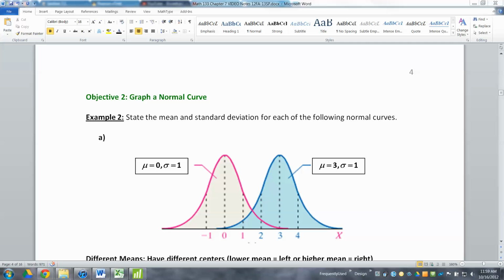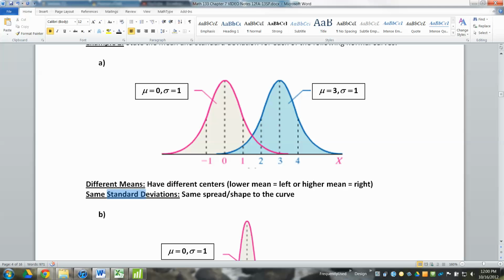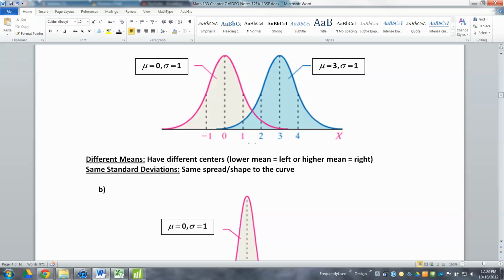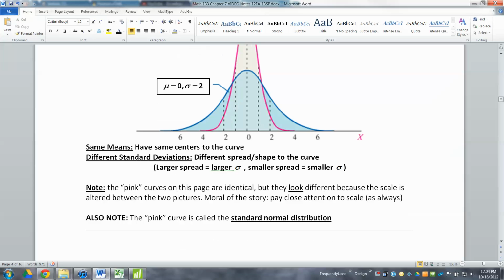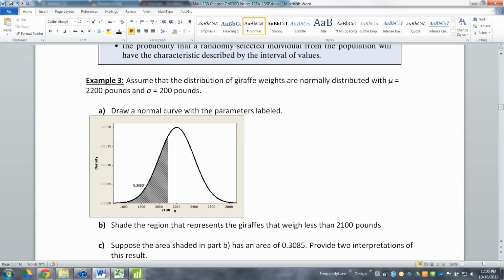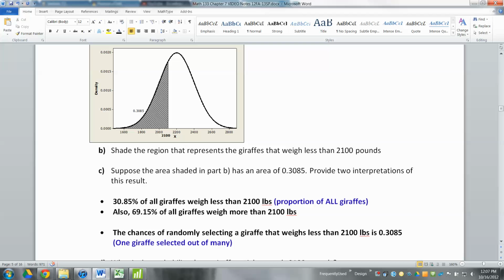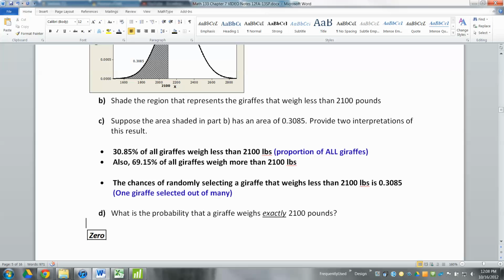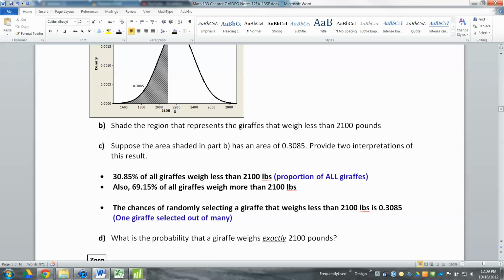7.1 Lecture - Part 2 of 2 - Math 133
Covers:
How the mean affects the normal distribution
How the standard deviation affects the normal distribution
The standard normal curve
How to interpret area under a normal curve as both a proportion and probability
Exact probabilities with the normal curve